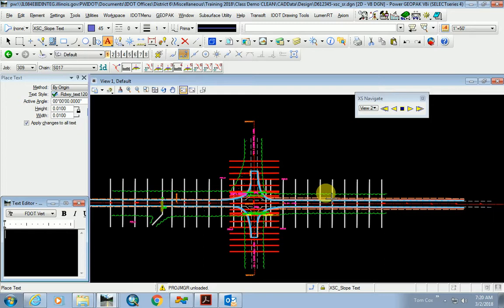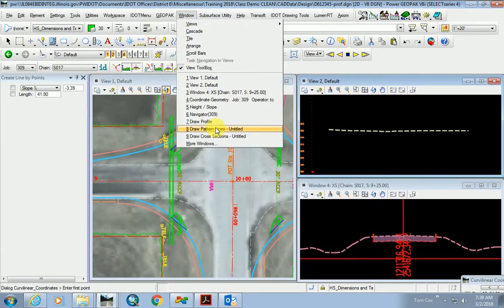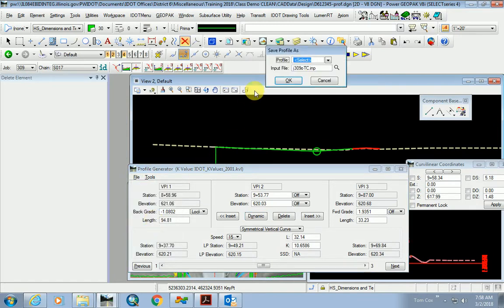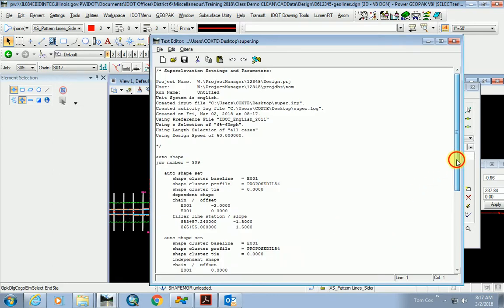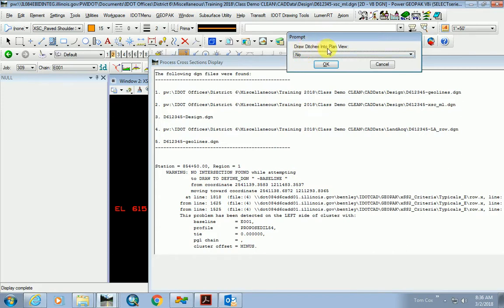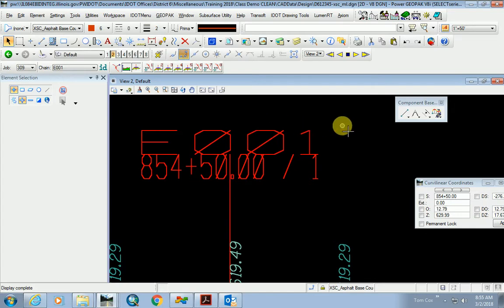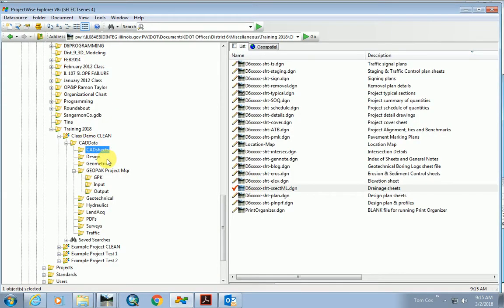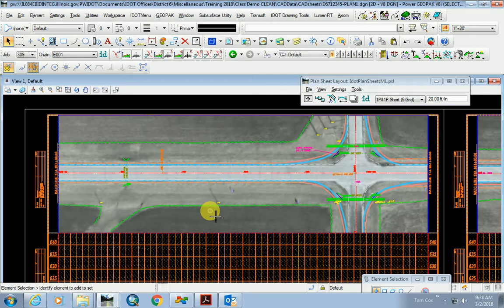Roadway Plan Development - Legacy Geopak - 6 of 6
February 2018. Plan Development Demonstration for IDOT District 6 New Employee Group... from receiving topo from surveys to alignments, profiles, cross sections, Plan Sheets, and Cross Section Sheets. Presented by Tom Cox